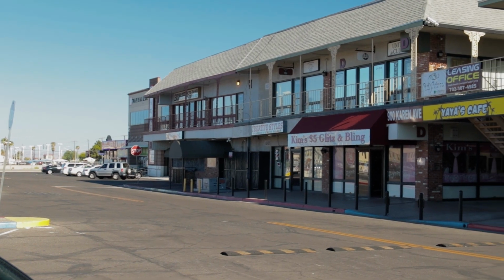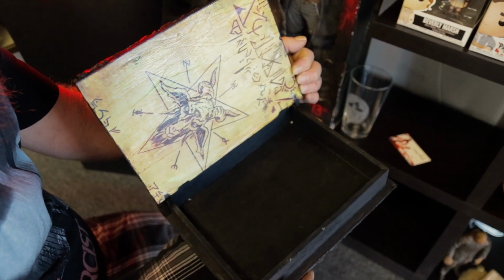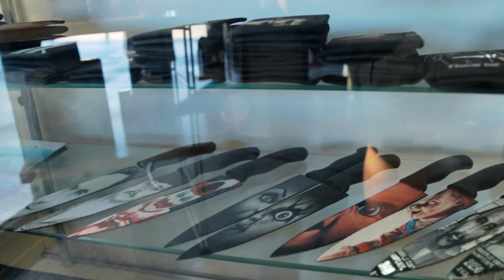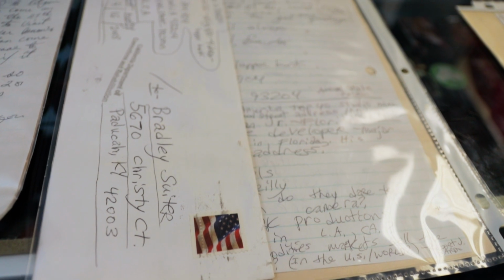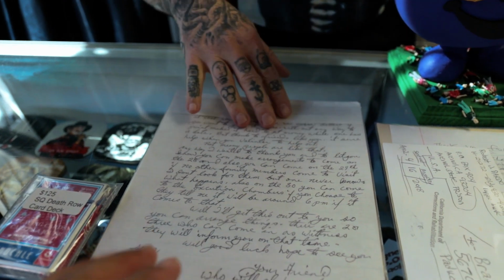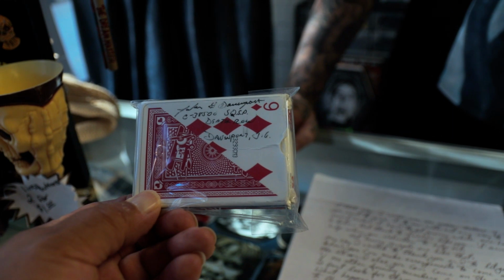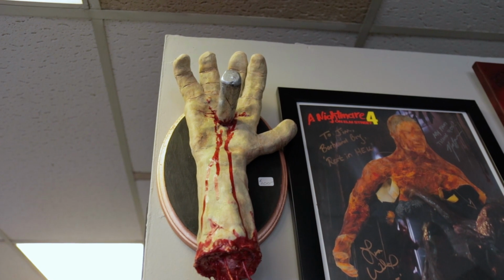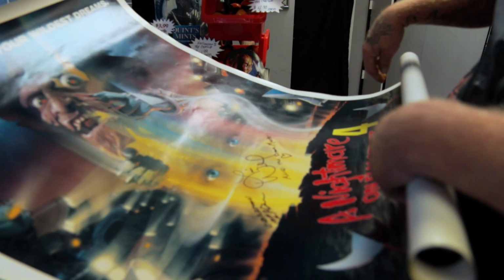Hellbound Horror Collectibles In Las Vegas | This Video Is Not For The Easily Offended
Today we went to one of the best Horror Collectibles stores in Las Vegas. Do not let size fool you because this store has the best of the best and showcases some amazing local horror artists.

Hellbound Horror collectibles
900 E Karen Avenue Ste B-119 The Historic Commercial Center District New Orleans Square, Las Vegas, NV 89109

My Gear:
Canon 200D
Sigma 17-50mm F2.8 (Almost always use lol)
Canon 24mm F2.8 (Rarely use)
Canon 50mm F1.8 (Rarely use)
Pro Master 77mm Variable ND
Zhiyun Weebill-S
Rhode Wireless GO
Movo VXR10 Shotgun Mic